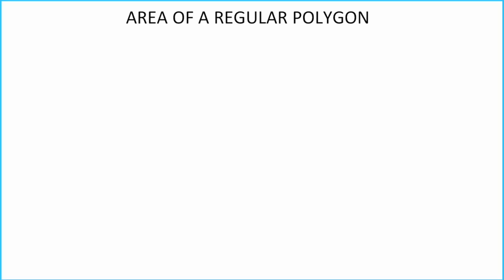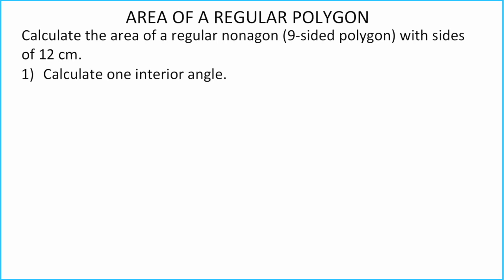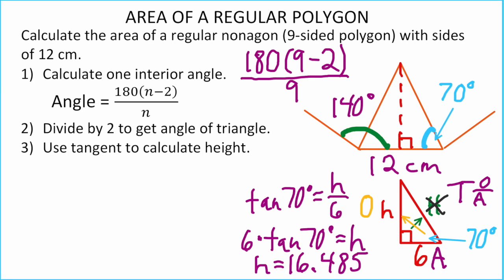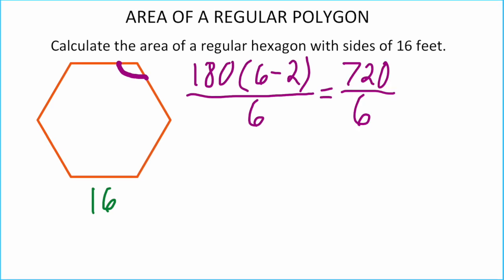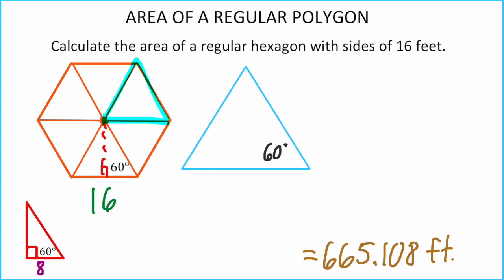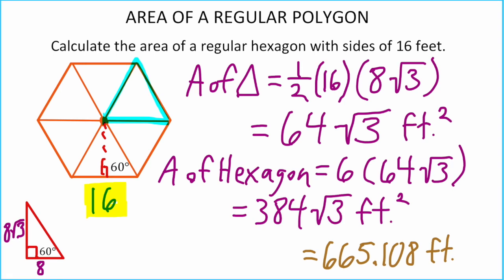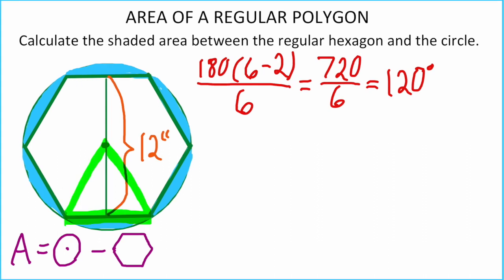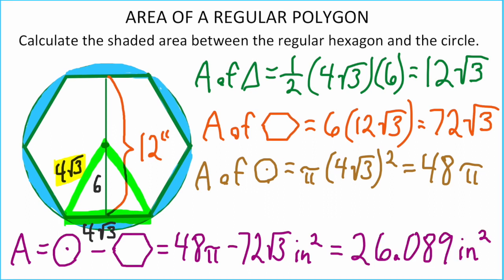Area of a Regular Polygon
This video is about calculating the Area of a Regular Polygon.
Practice problems start at 10:40.